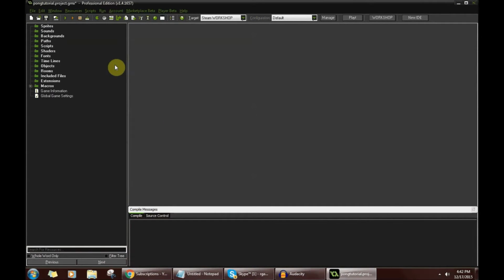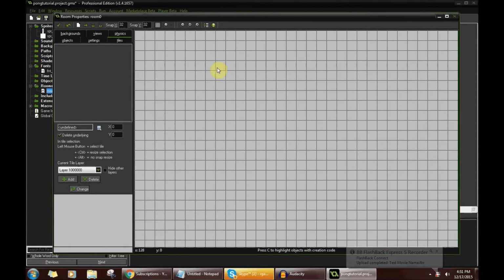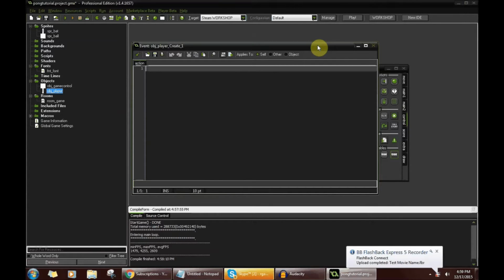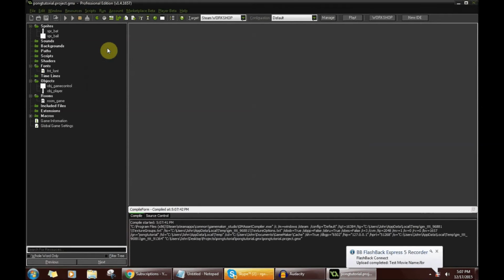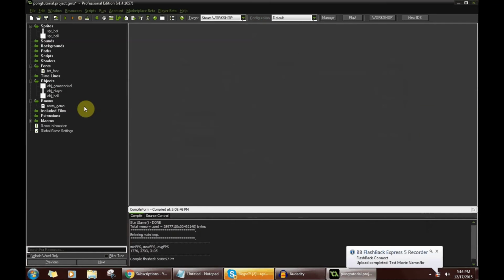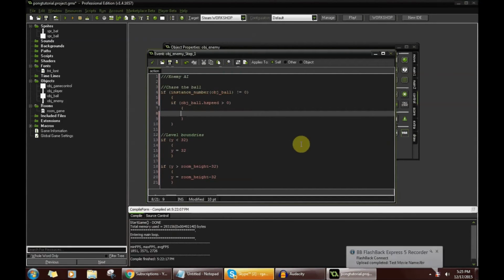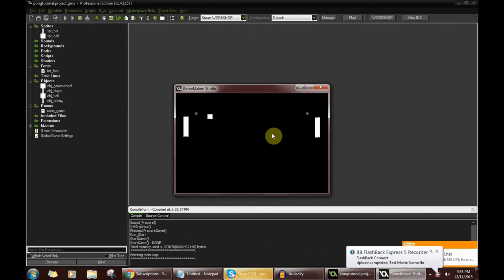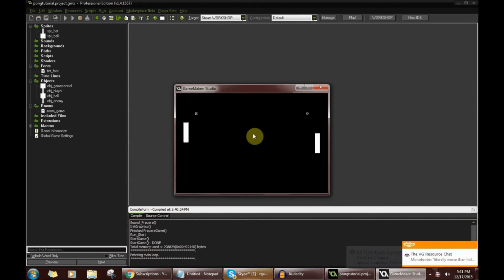GameMaker Project 1: Pong (Beginner Tutorial)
This is the beginner's tutorial for making Pong in GameMaker Studio.  I consider this one of the first games a person should attempt to create when learning a programming language.  This teaches easy mouse control, the physics of a bouncing Pong ball, score systems, alarms, and a simple AI opponent.  Once you have completed the tutorial, you will have an excellent Pong game upon which you can expand and customize to make your own virtual table-tennis experience.

If you have any questions about how to program anything in the video (or any off-topic programming questions) leave a comment and I'll be sure to respond either via comment or even a full video.

If you use this tutorial to make your own games, please send me a link to the download or video so I can comment on or feature your work.

To download the finished result of the tutorial as shown in the video,